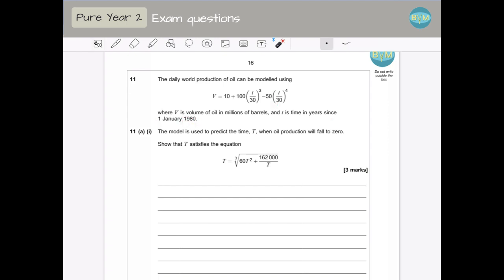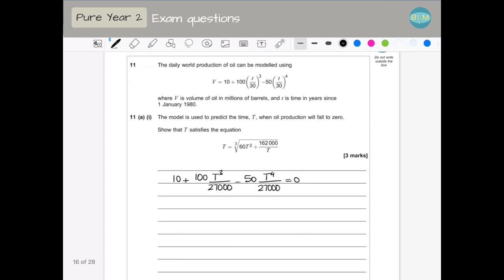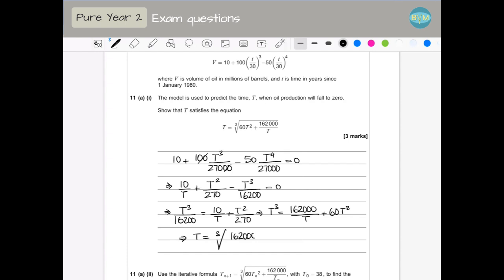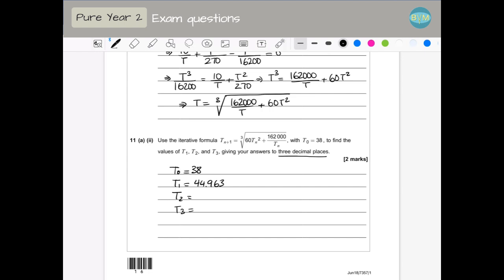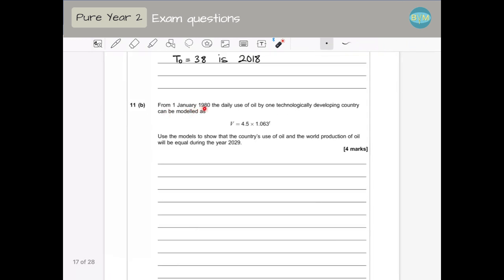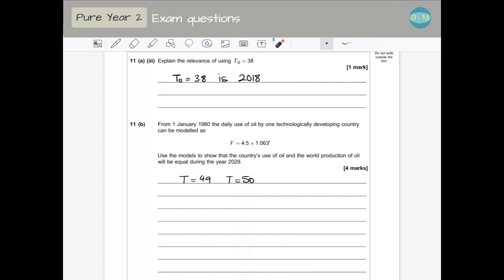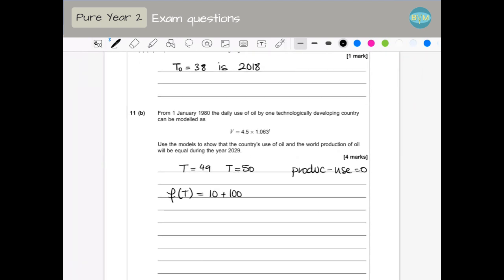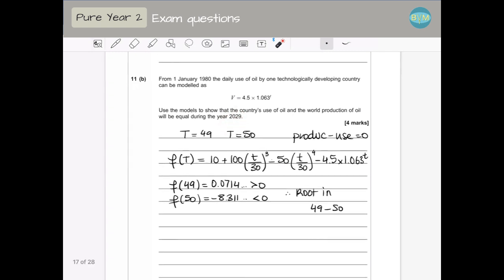A Level maths June 2018 Question 11 Paper 1 AQA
A-Level maths year 13. Numerical methods. Iterarion